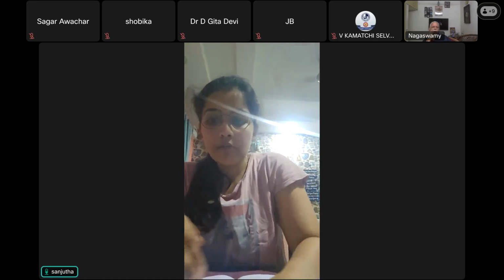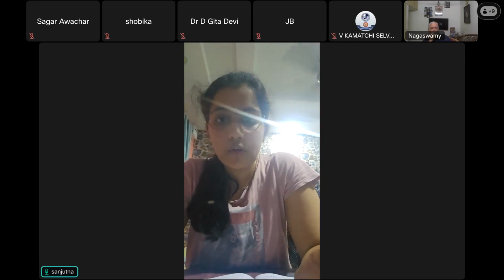22 MARCH 2024 DATA & RCT - DNB THEORY QUESTIONS REVISION SESSION 6 DR SANJUTHA